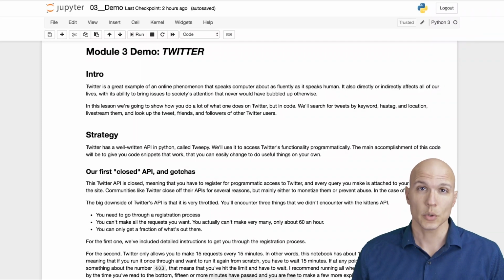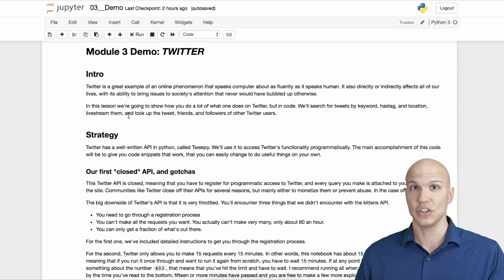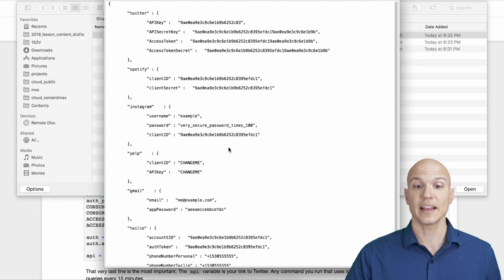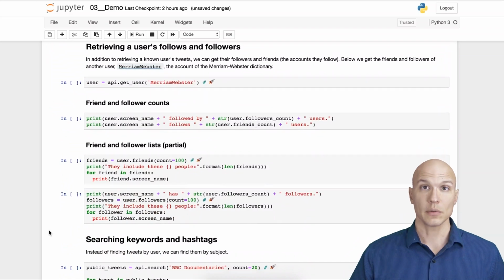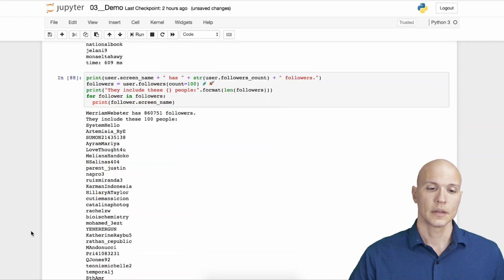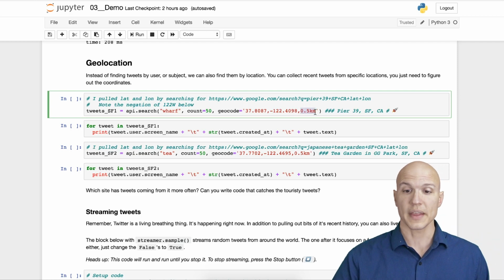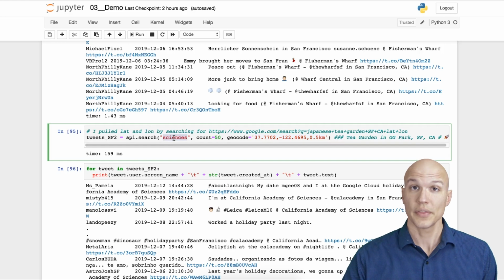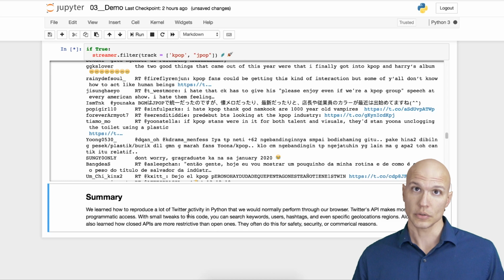Demo 3 — Social Science with Online Data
A demonstration of Twitter's "v1 API" in Python. From the online course "Social Science with Online Data" with Prof. Seth Frey. It is CMN152V at University of California, Davis.

EDIT: As of 2023, this is deprecated, i.e. Twitter broke it